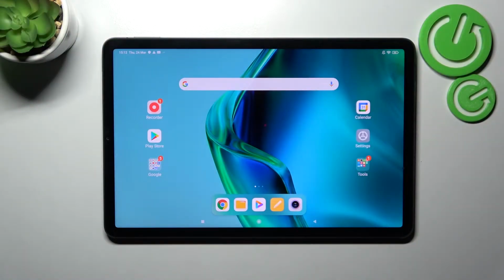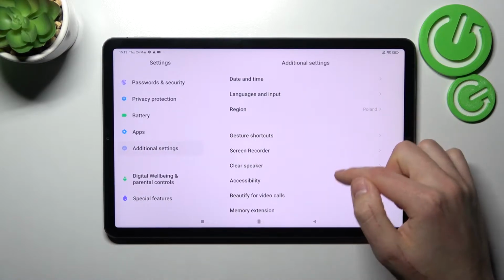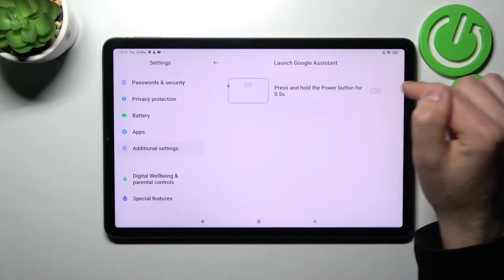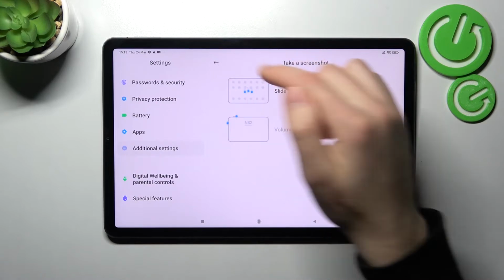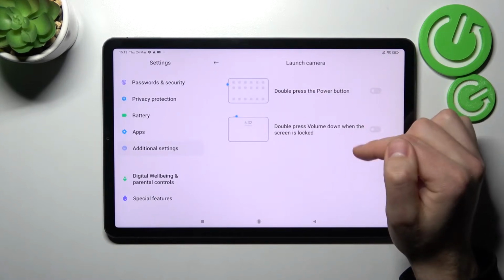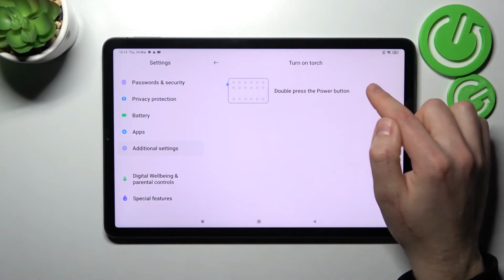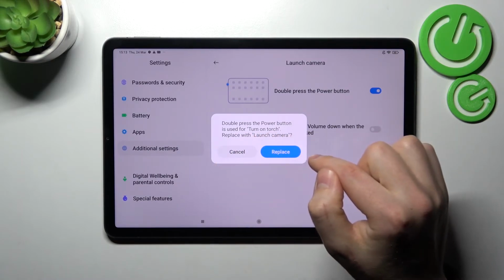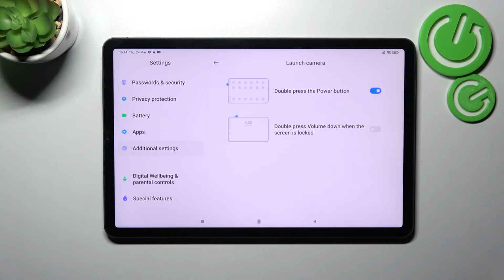Xiaomi Pad 5 - How To Customize Quick Launch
If you want to customize Quick launch, this video might be essential. Simply follow our step-by-step video tutorial and learn how to get to quick launch settings and customize them on Xiaomi pad 5 . If you found this guide useful, please visit our YouTube channel HardReset.Info. Subscribing to our channel, leaving us a like, or comment will greatly help us in making future guides for you. Cheers!

How to customize quick launch on Xiaomi Pad 5 ?
Can i customize quick launch on Xiaomi Pad 5 ?
Custom quick launch Xiaomi Pad 5 ?
Customized Quick Launch Xiaomi Pad 5 ?
Quick launch settings Xiaomi Pad 5 ?